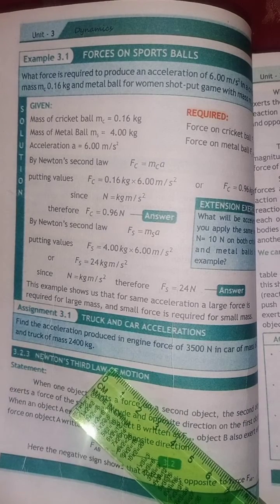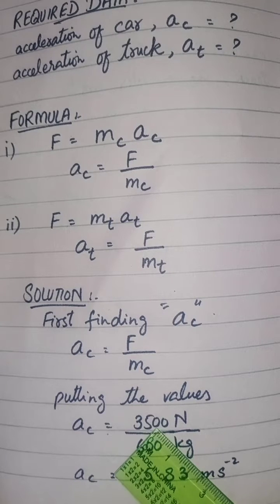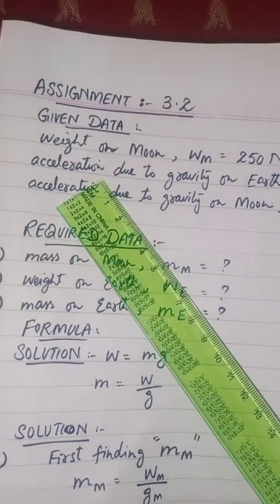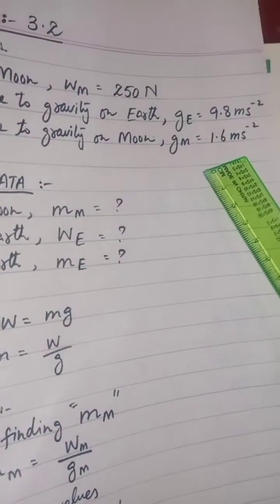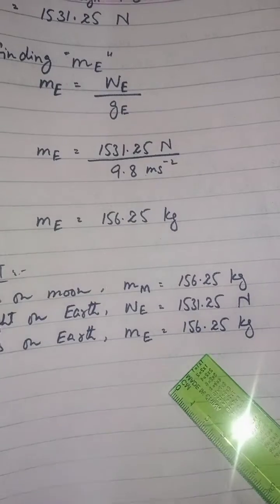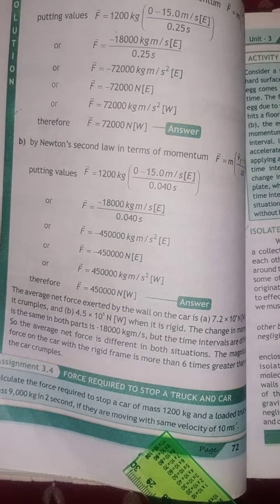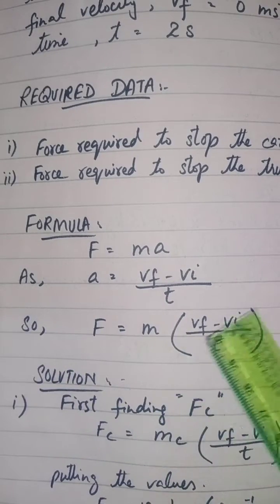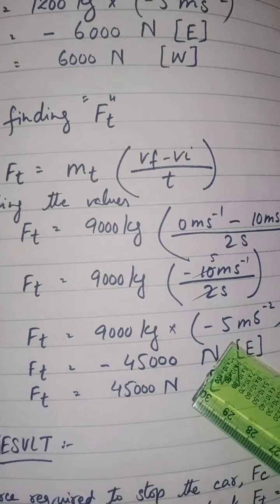Class 8th Physics (12-12-2020)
Unit 3 DYNAMICS
Assignments 3.1-3.4